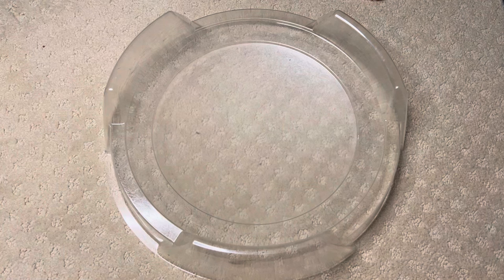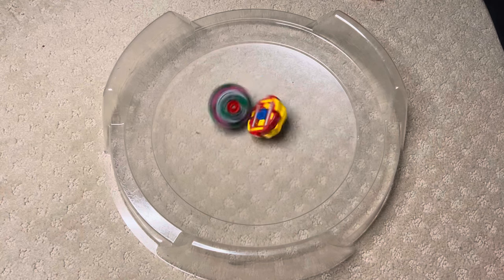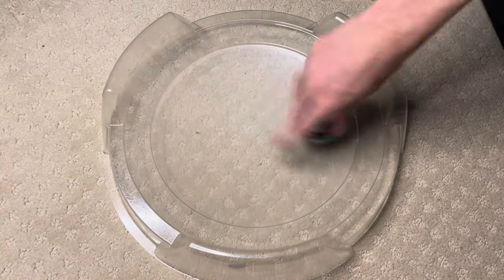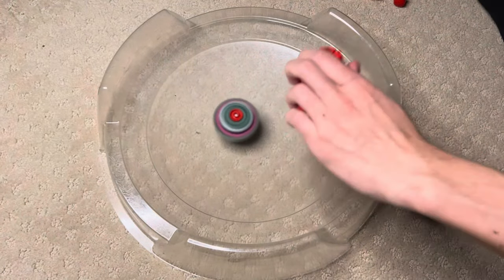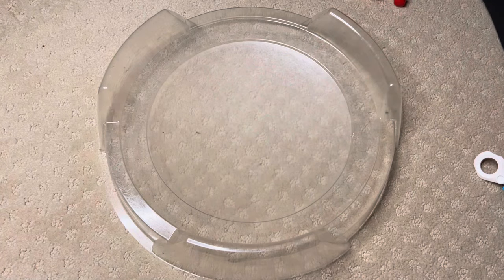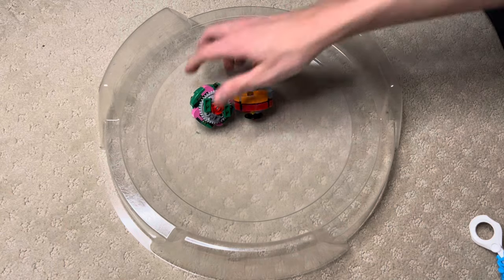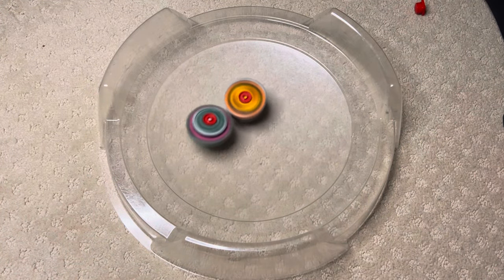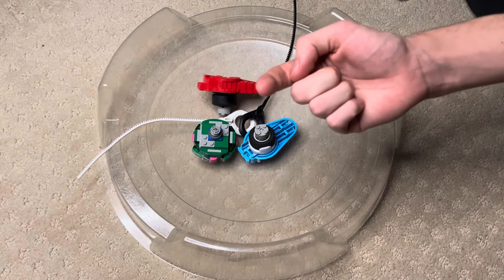THE BEST DEFENSE LEGO BEYBLADE COMBO | CyberBeyz Uncut!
This is the start of a new series called CyberBeyz Uncut, where I test out my lego beyblades and lego beyblade parts to see how good they are! For this episode, I created a pretty tanky defense combo that can easily tank many opponents!

Combo used:
Kingdom Kerbeus 1D Zone